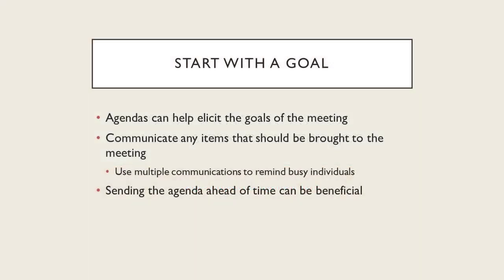Meeting Management - Agile PM 101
In this video, the best practices for meeting management are covered. Meetings, or Scrum Events, include: the backlog refinement meeting, the sprint planning meeting, the daily scrum, the sprint retrospective, and the sprint review.